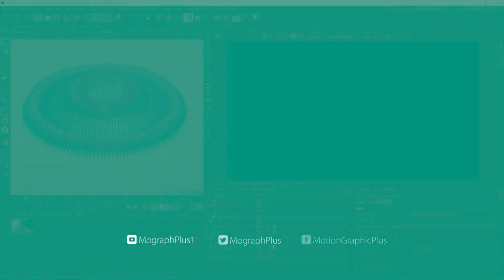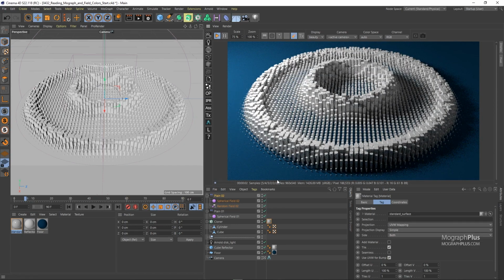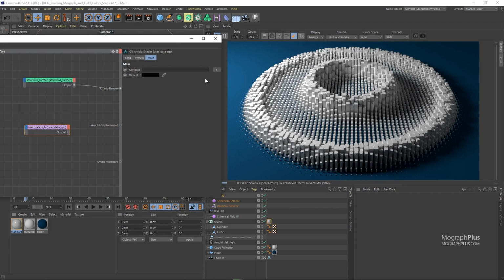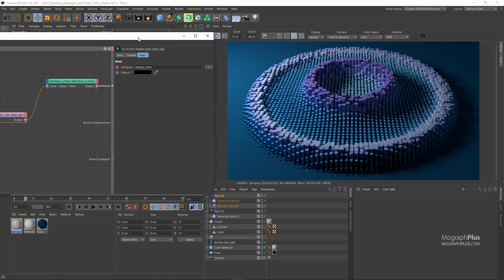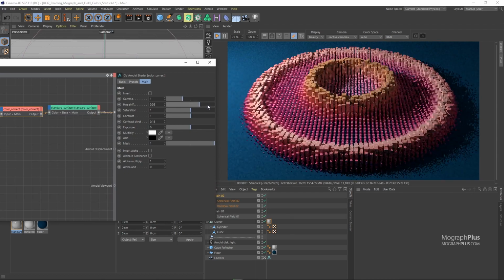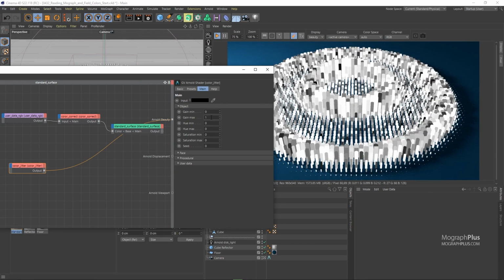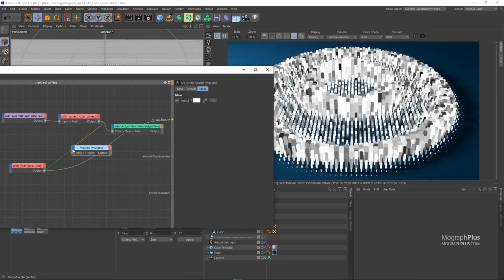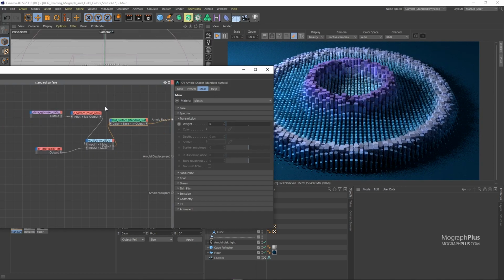57 Reading Mograph and Field Colors